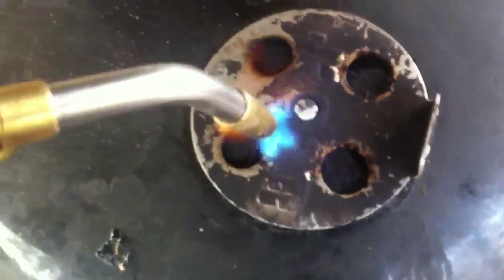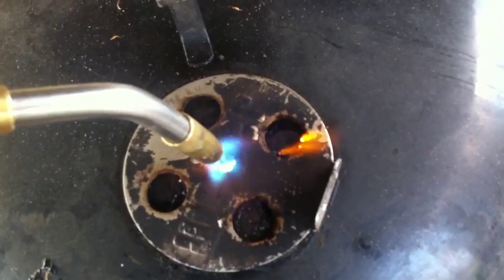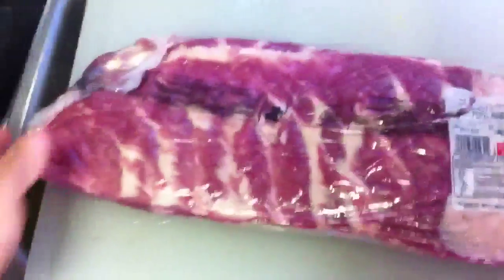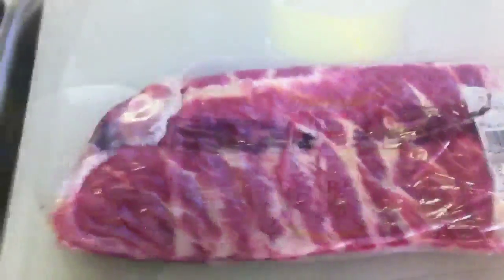J$ H&F UDS ribs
Cooked them on the UDS for 2 hrs flipping every 30 min. Black pepper and chipotle is what I like on my ribs